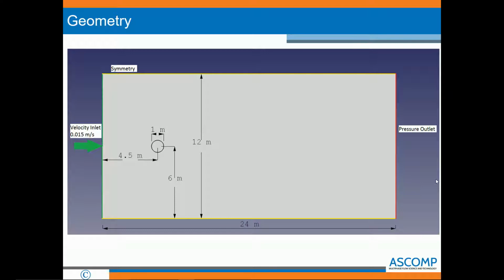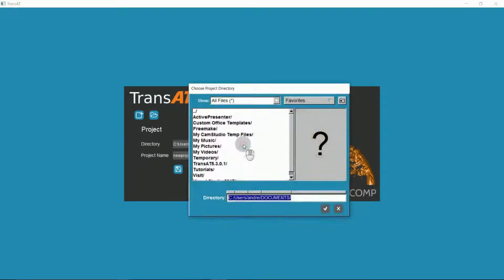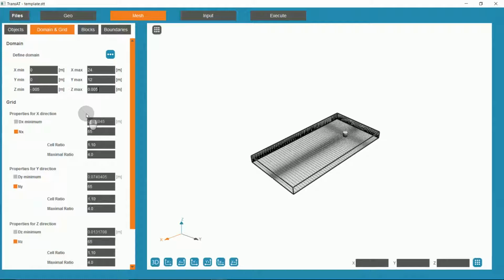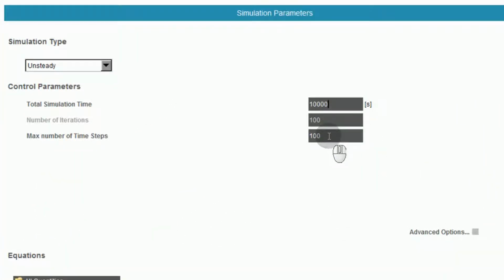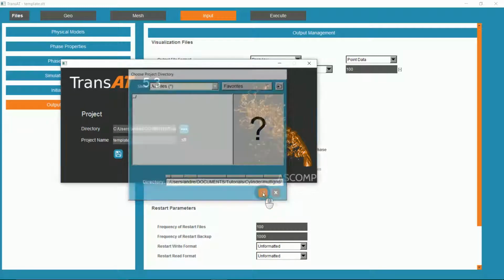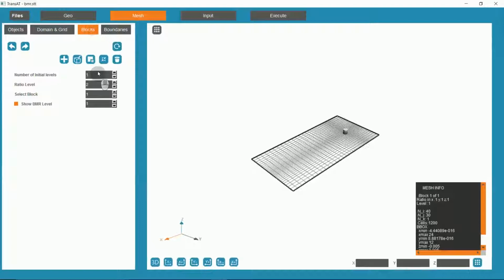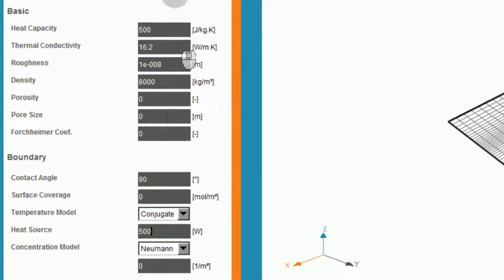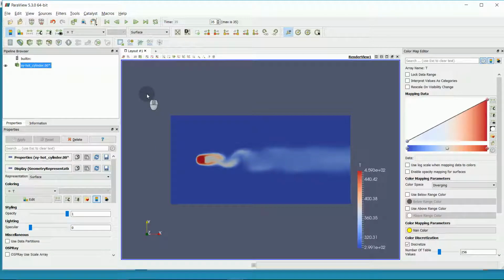TransAT Tutorial: Flow Over a Cylinder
The tutorial in the video above demonstrates the setup of a flow over a cylinder problem in TransAT.